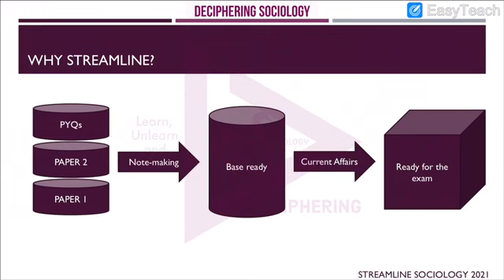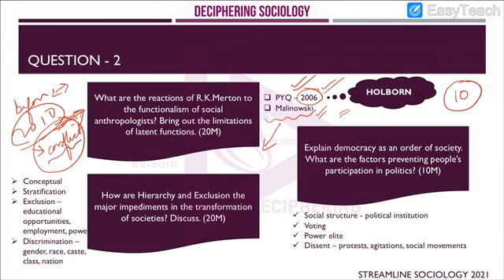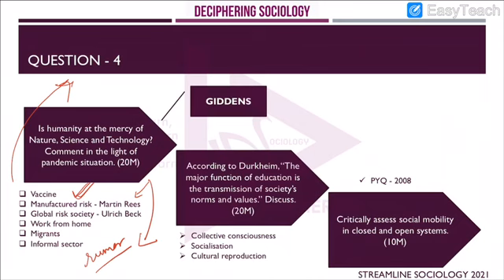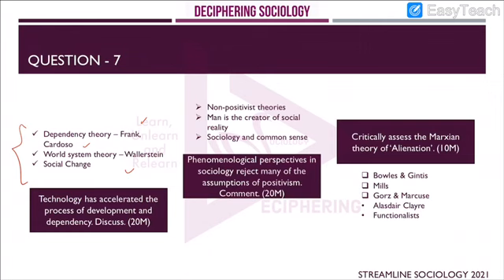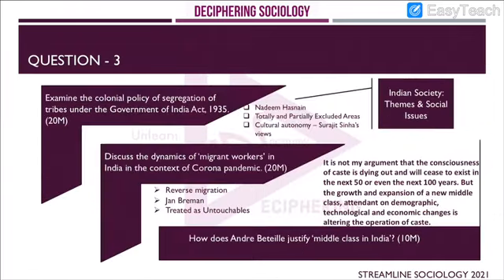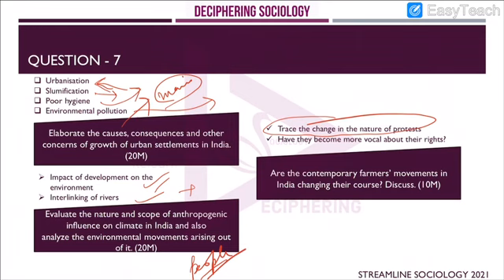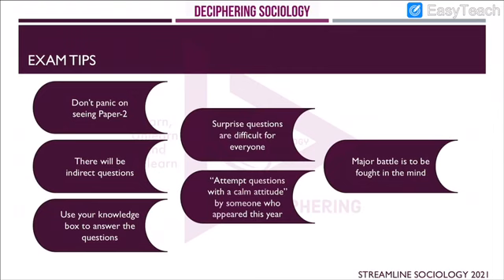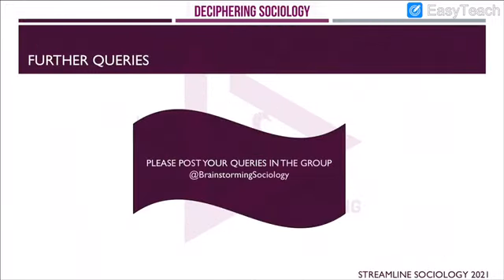Sociology 2020 Analysis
Sociology Papers Analysis by Prevoyance